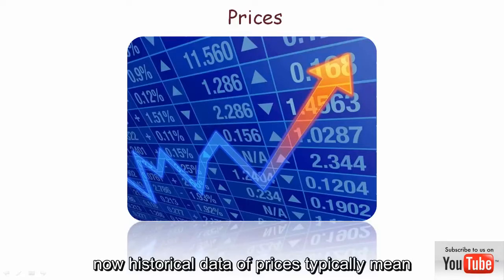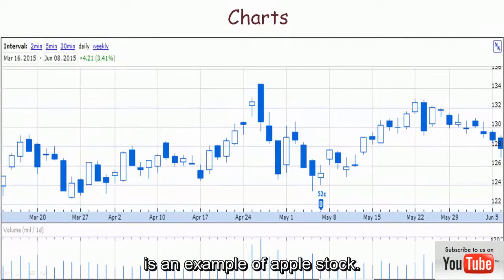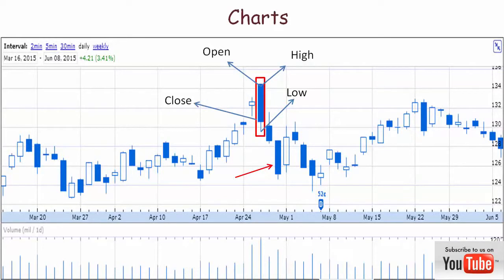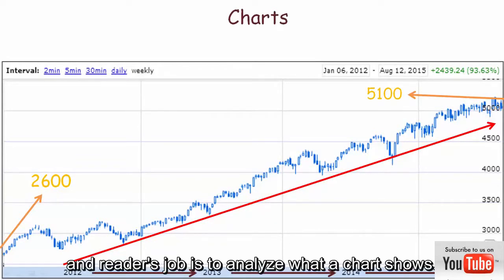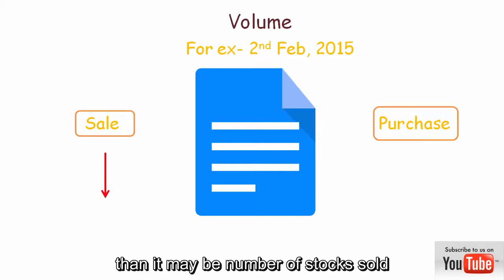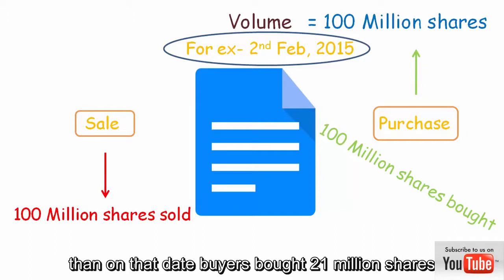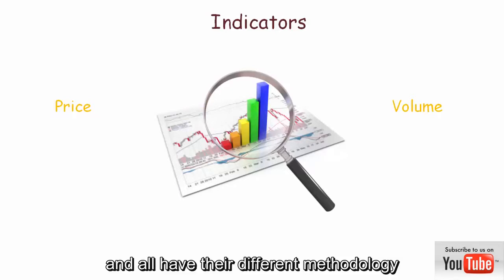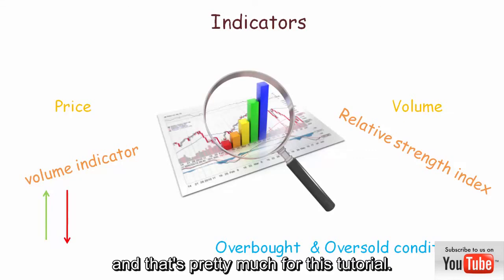30 Main components of Technical Analysis